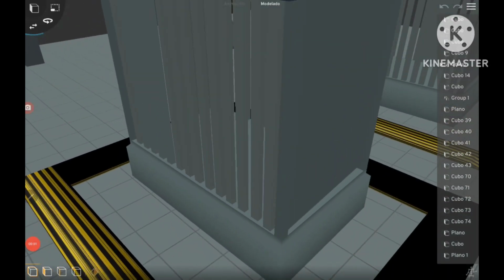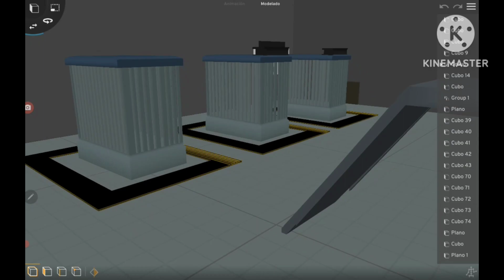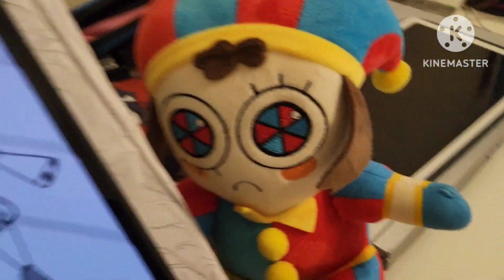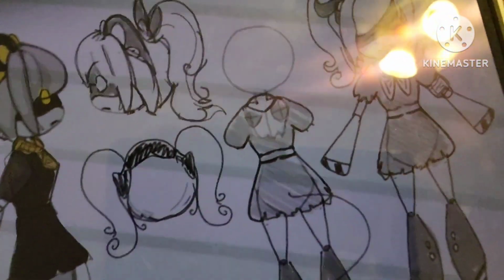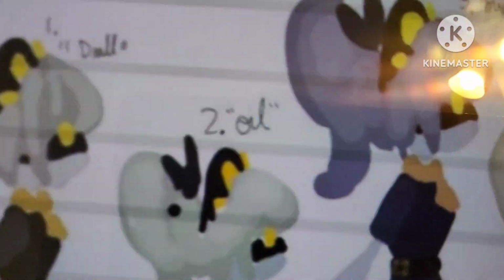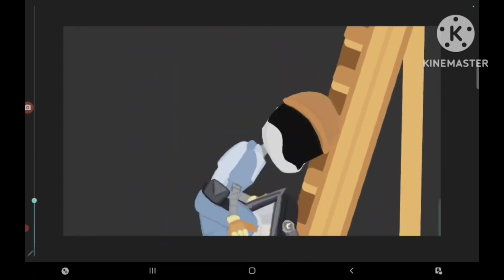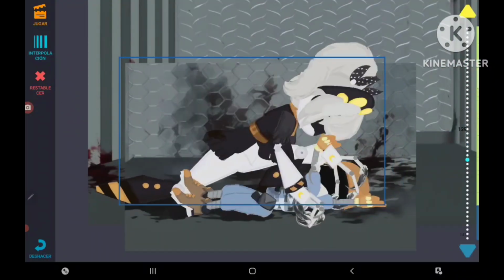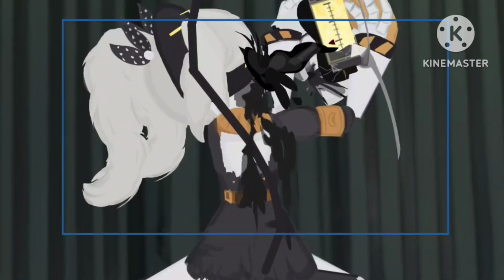How i make ANIMATIONS from TEXT? ("J incident" Behind scenes)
you guys reached the 30 likes goal so here it is, the making of J incident! from concept to 3D modeling to Storyboard to Dc2 animation to editing- isnt it a big work?